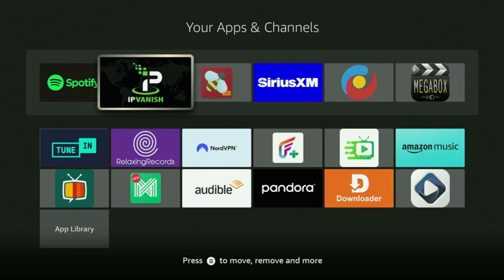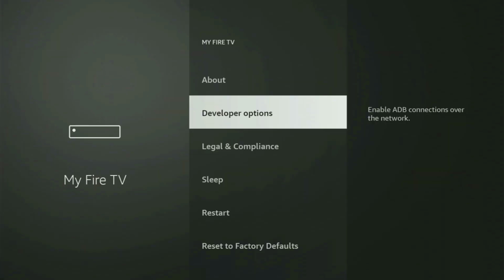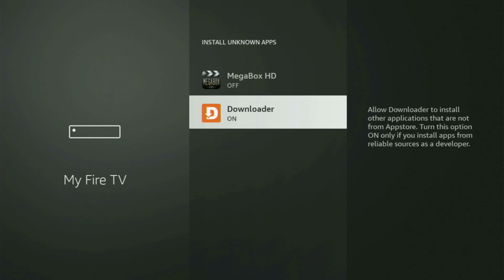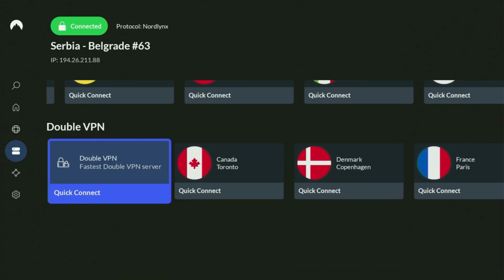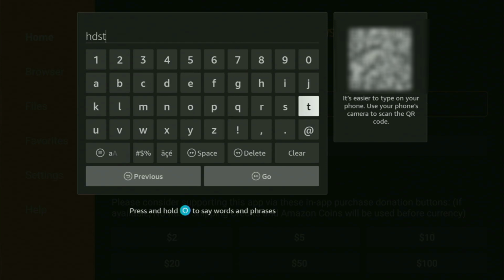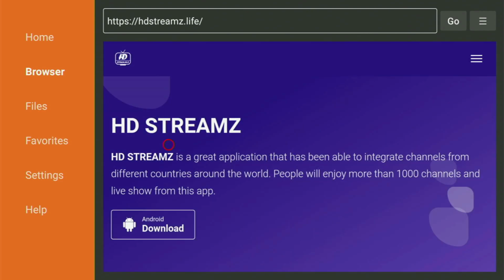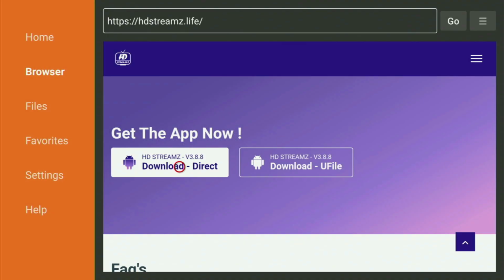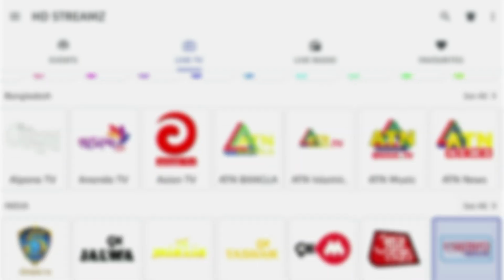INSANE Firestick SPORTS App (to install in 2025)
Let's review the best Firestick sports app to download in 2025.